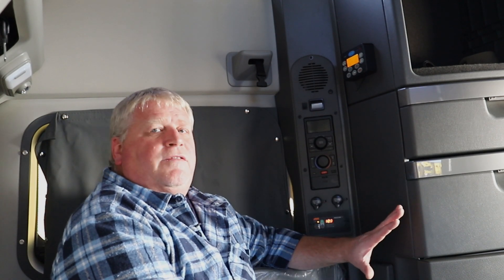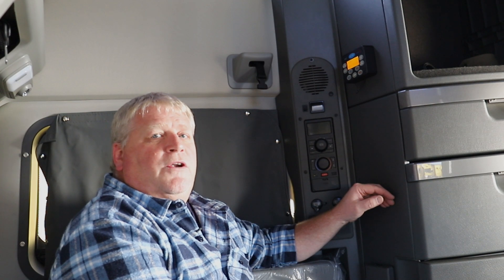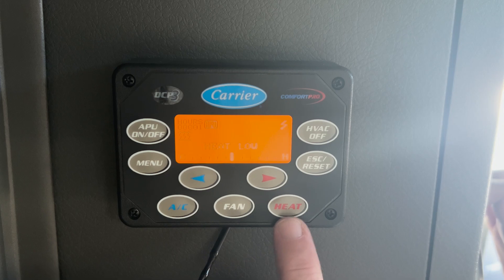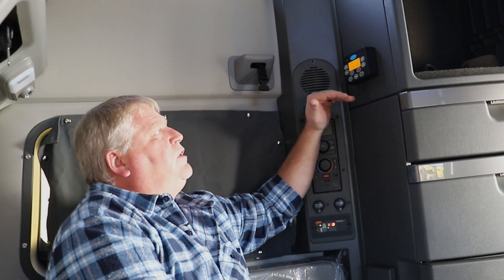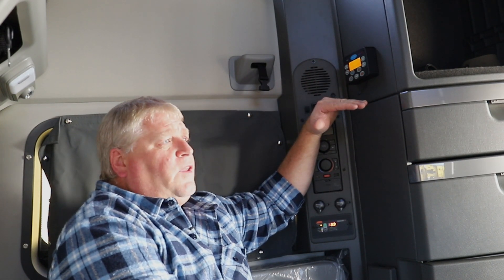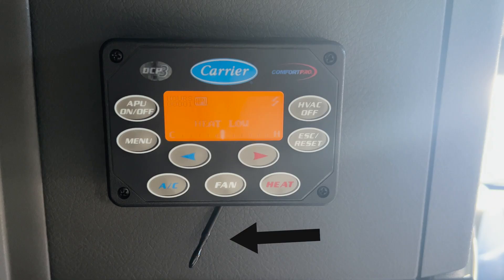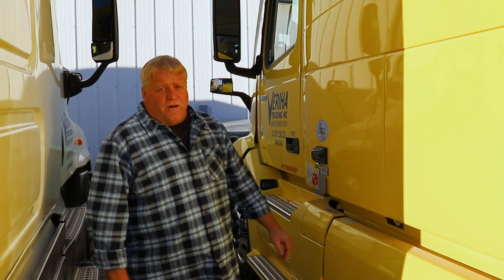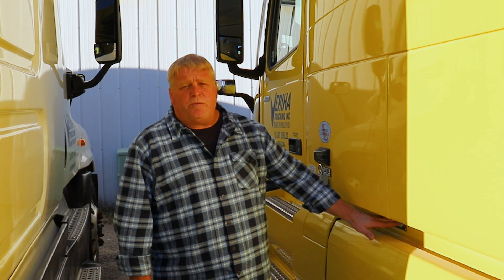How to Operate a Carrier Unit: Idle Management System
Learn how to operate a carrier unit, an idle management system for trucks. This tutorial covers the basic startup procedures, operating the HVAC system for heating and cooling, monitoring and calibrating battery voltage, and utilizing the shore power plug-in for additional comfort.

Whether you're looking to adjust the interior temperature or maintain battery voltage, this guide ensures drivers can comfortably manage their carrier unit efficiently.